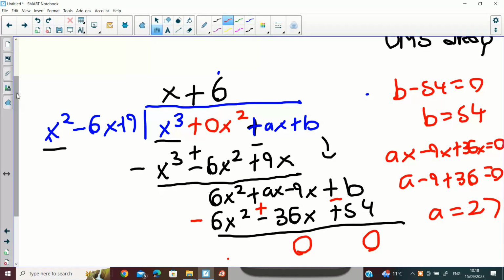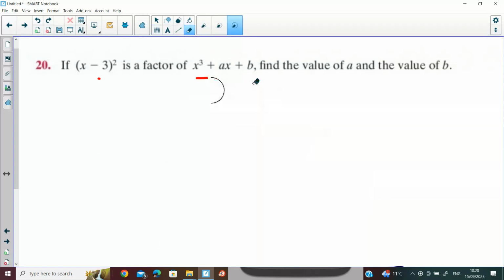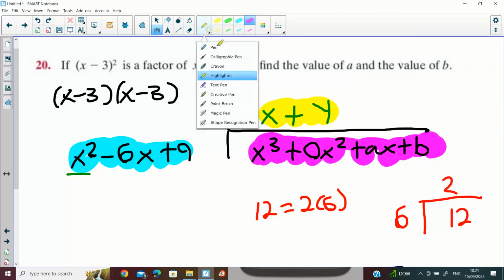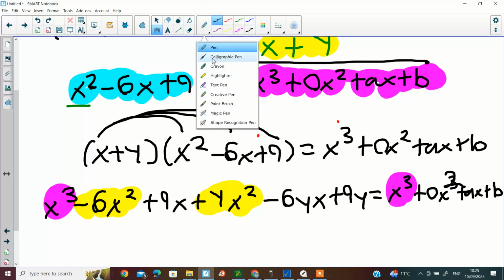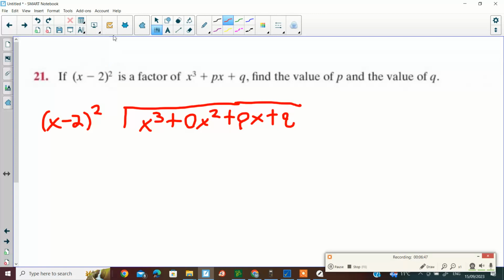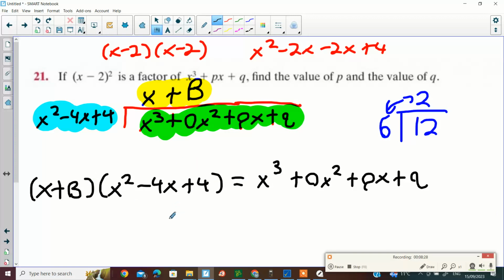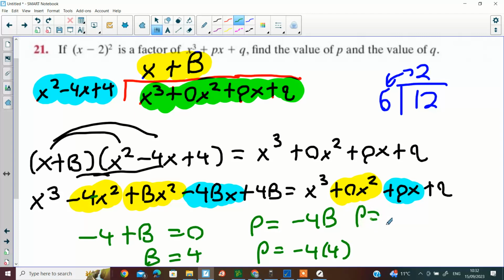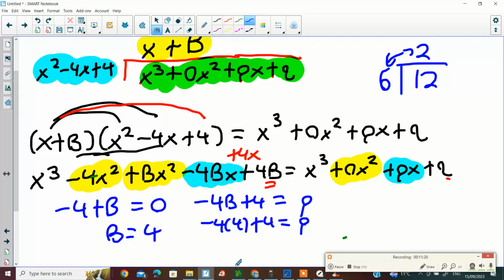5hons 1 6 q20q21